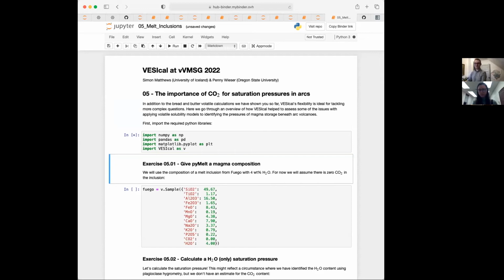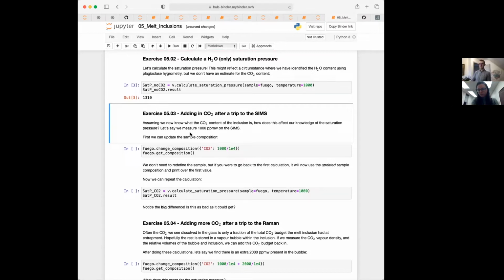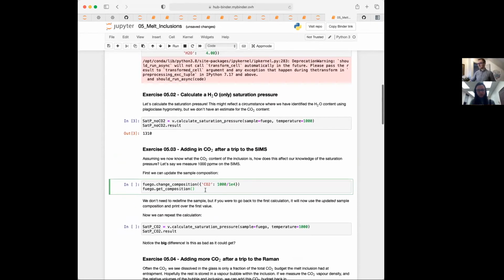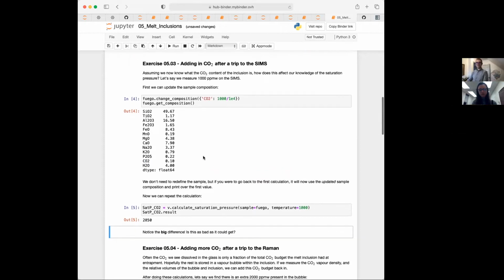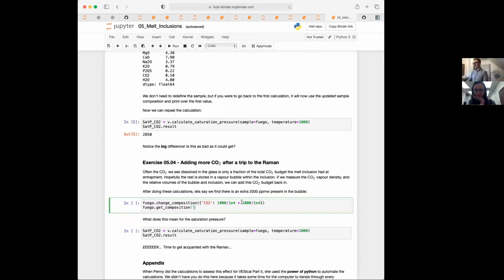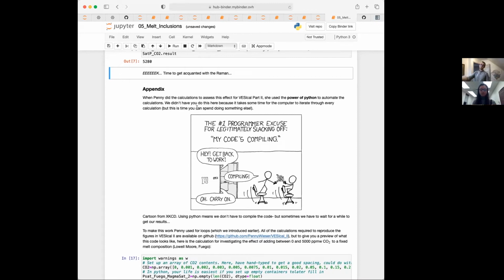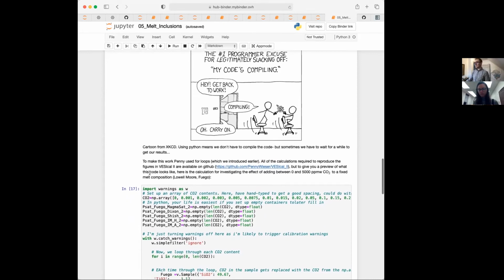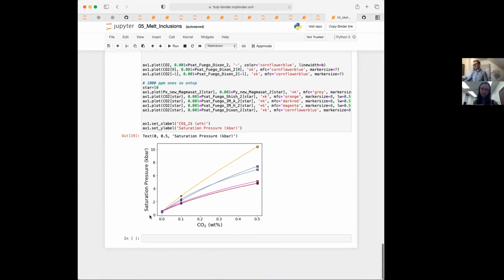VESIcal at vVMSG22 - 11 Sensitivity testing with CO2 (Exercise 5)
Simon demonstrates how we can use VESIcal to test how sensitive saturation pressures of arc melt inclusions are to CO2 content. Click the link below to access the exercise files, or run it in the cloud (watch this video for instructions

This workshop on using the VESIcal software was presented at the vVMSG meeting in 2022 by Simon Matthews and Penny Wieser.